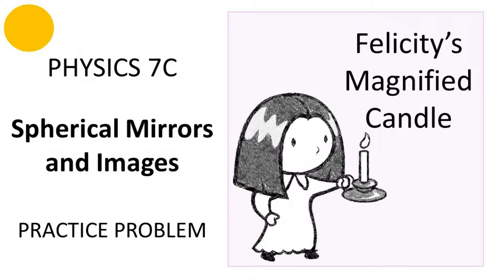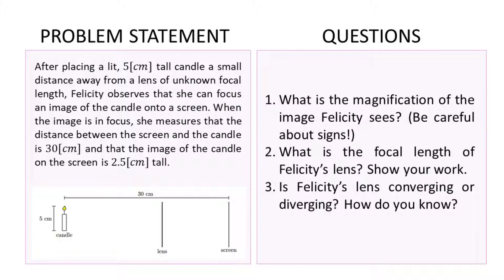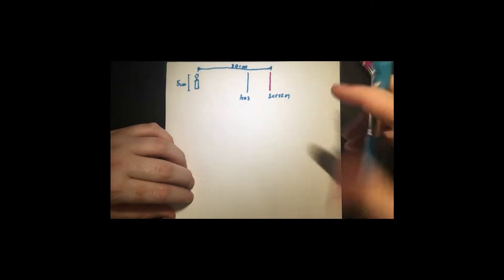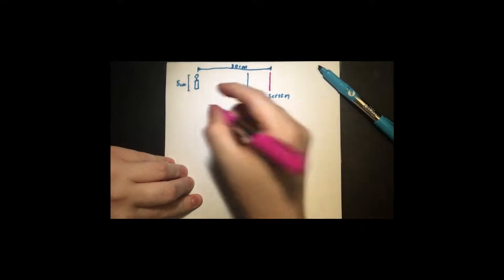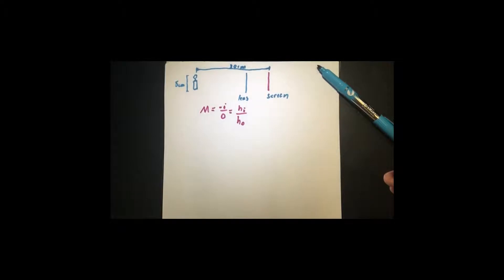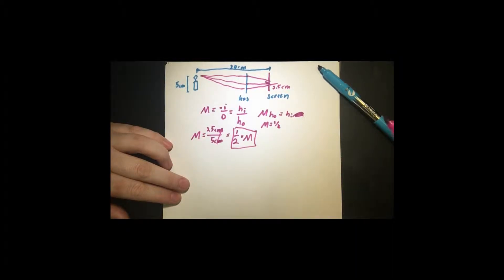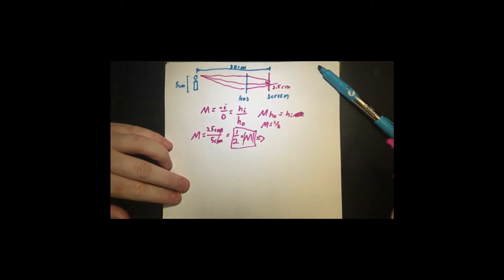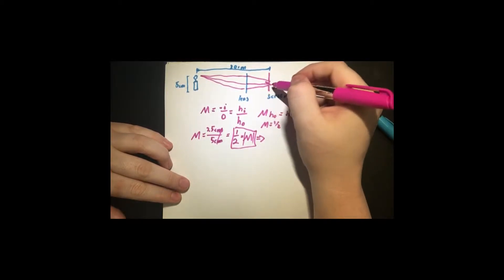PHY7C OPTICS - Thin Lenses Practice Problem - Felicity's Magnified Candle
PHY7C Spherical Mirrors and Images Practice Problem - Felicity's Magnified Candle